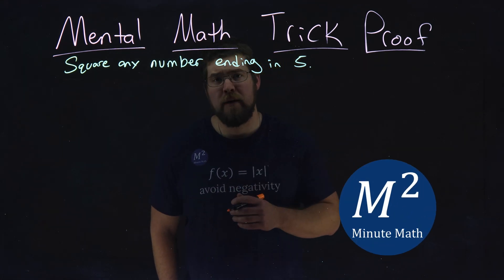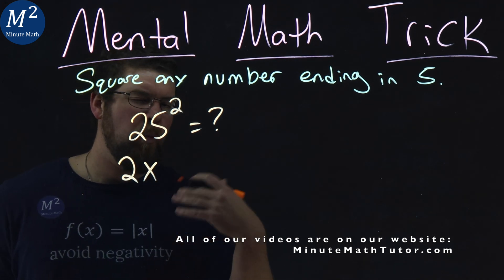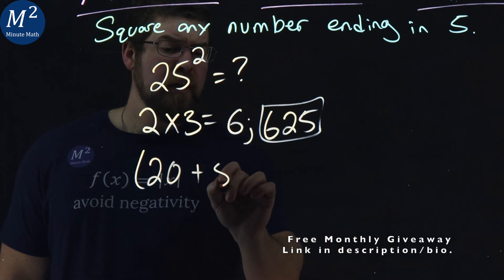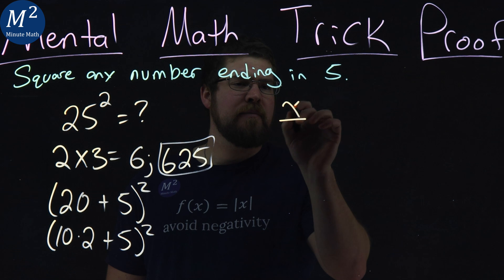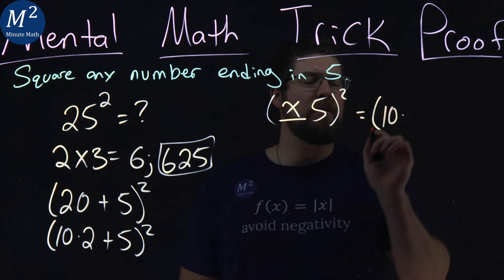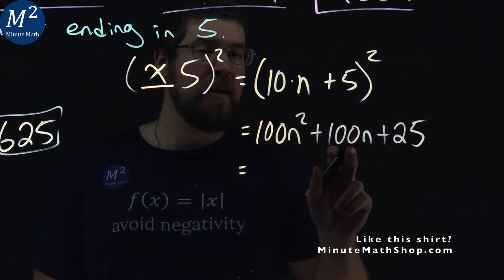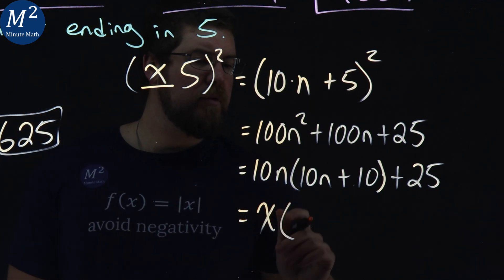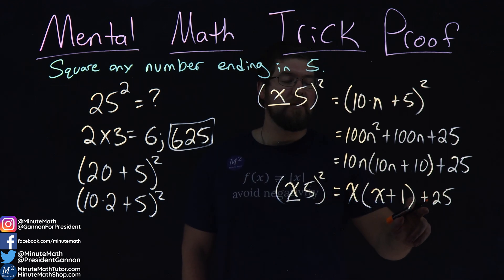Mental Math Trick Proof | Square Any Number Ending in a 5 Fast! | Minute Math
Mental Math Trick Proof. Can you square 55 in your head? How about 205? In this video we learn the proof of how to square any number quickly in your head that ends in a 5. This is a fun mental math trick with squaring numbers using vedic mathematics.

Amazon Store Front: How we make our videos, Recommended Educational Resources, Etc.: